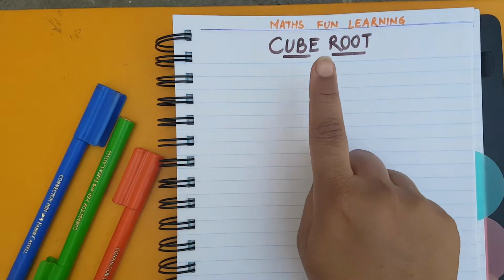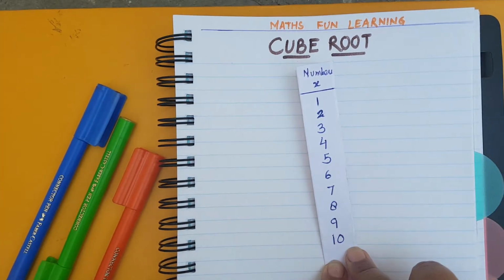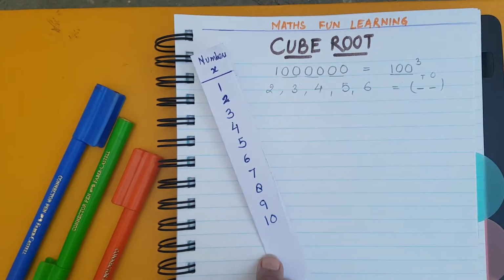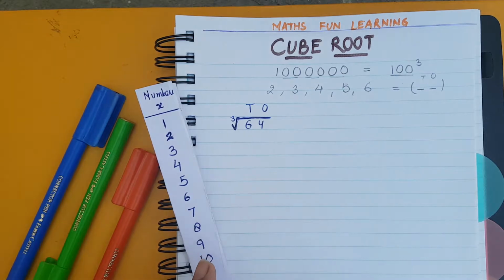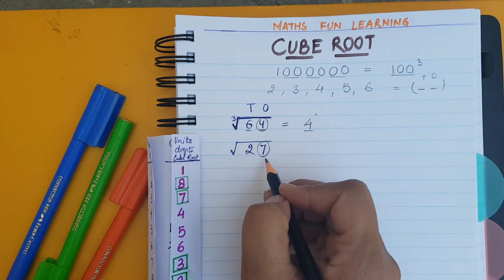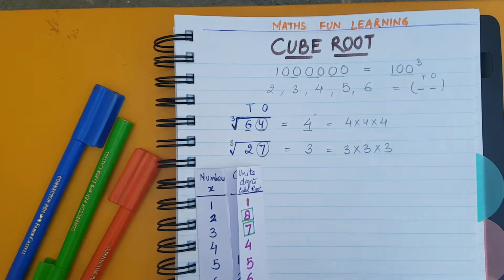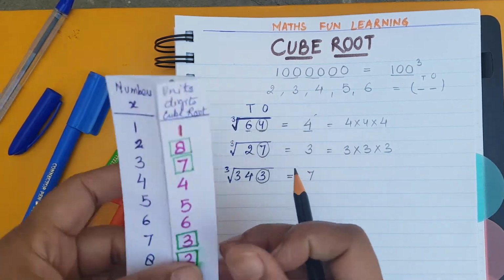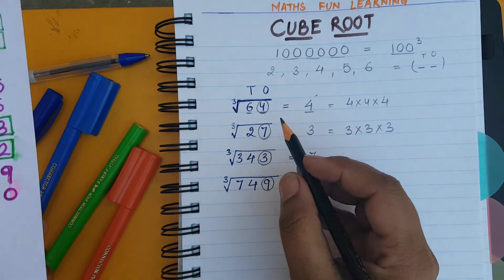MAGIC OF CUBEROOT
This video is about how to find out CUBEROOT ...

# CUBEROOT CUBE # ROOT # MATHS # FUN LEARNING # MATHS LEARNING # CLASS 7 # CLASS 8 - 10